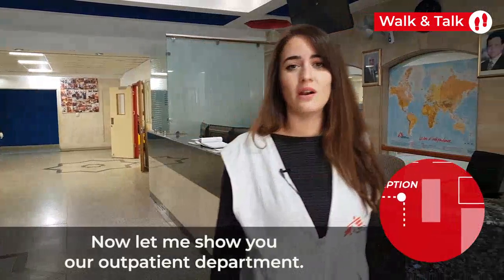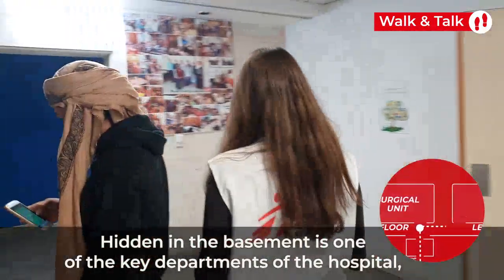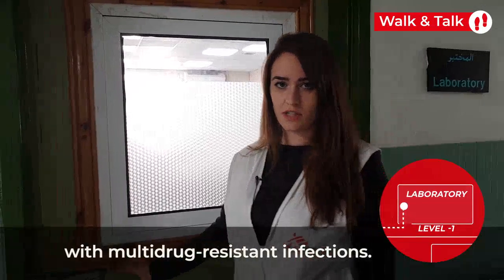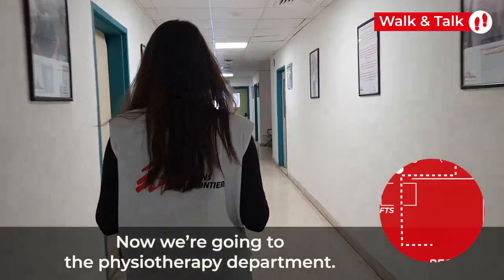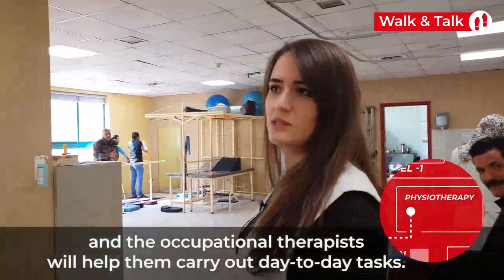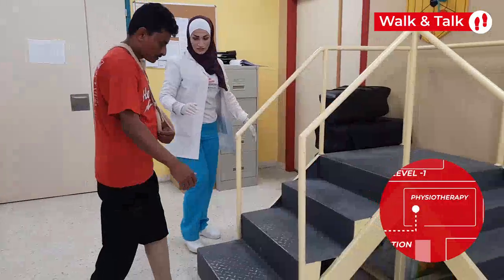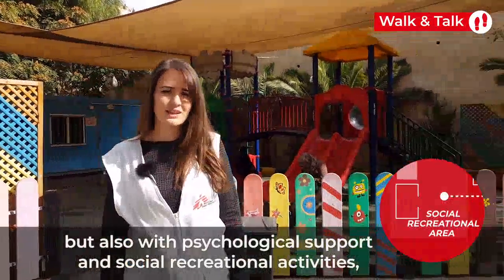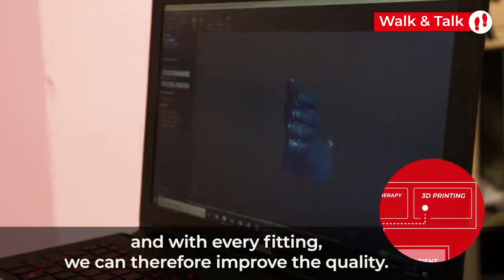Walk & Talk: Amman reconstructive surgery hospital